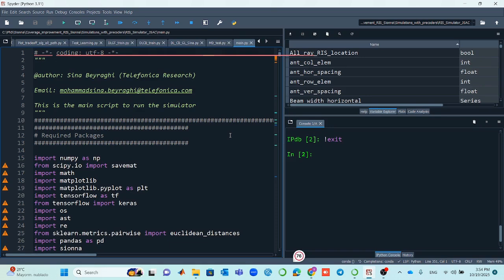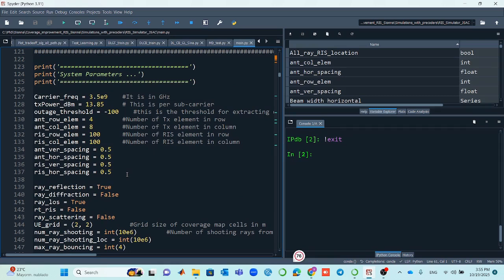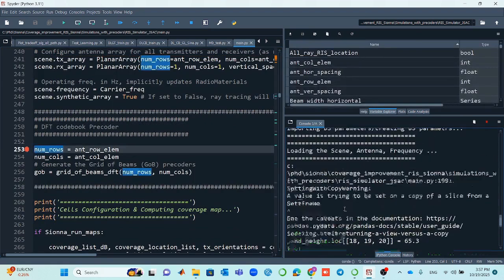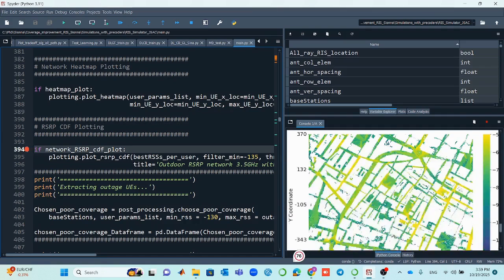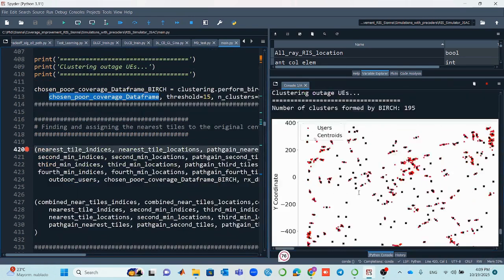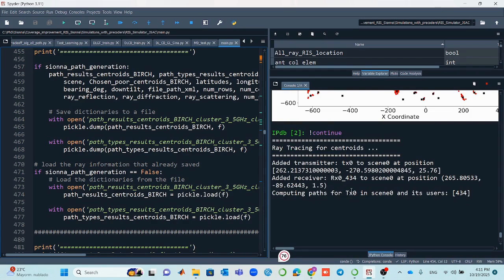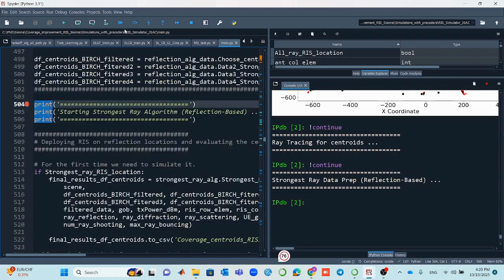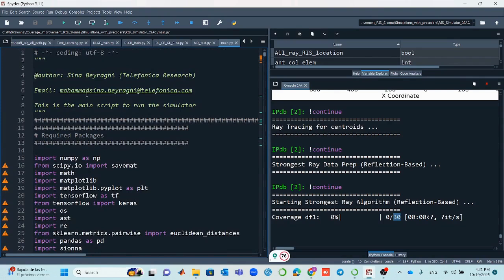DDRD Code Execution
In this video, it is explained how to execute the DDRD framework step by step to optimize RIS location, phase configuration, orientation and BS precoders.